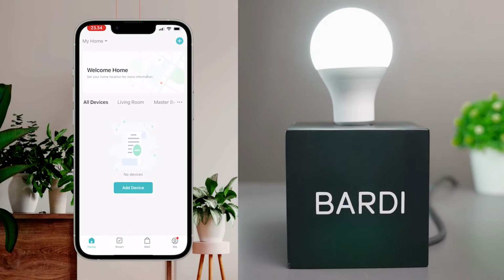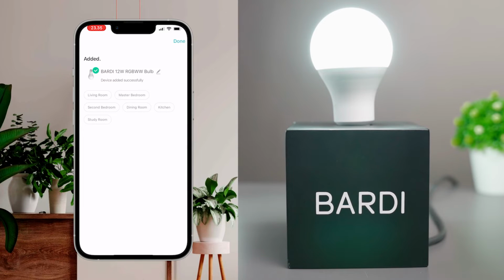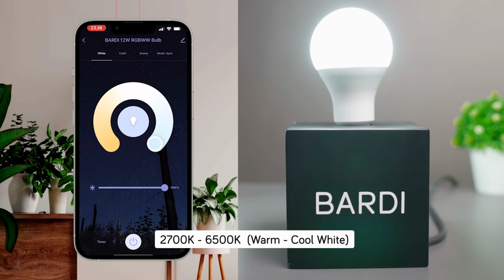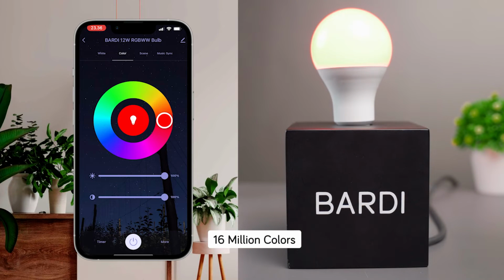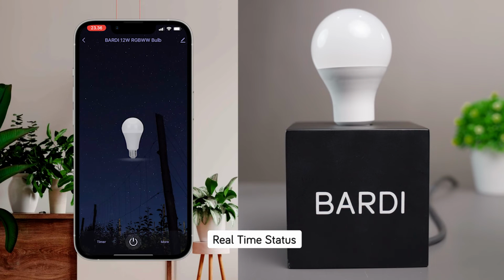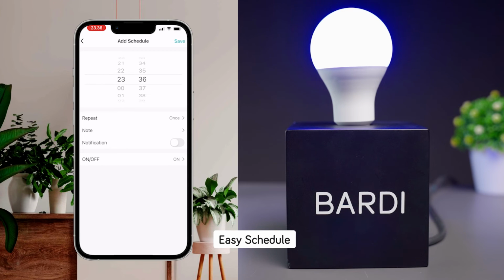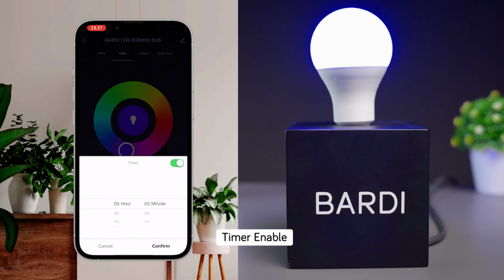BARDI SMART LIGHT 12 W RGBWW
Features:

1) Wireless WiFi control

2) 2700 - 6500 kelvin (warm-cool white)

3) 16 million color light

4) Timing, delay switch

5) Multiple scenarios

6) Support Alexa Echo & Google home

7) Support Siri & Google Assist from HP

8) Can be controlled by multiple users

9) 12W = 1110Lumens

Specifications:

Lumens : 1110 Lm

Power: 12 watts

WIFI : IEEE 802.11 b/g/n 2.4GHz

Support System: IOS & Android OS

Dimensions: 70 x 70 x 115mm

Weight: 180gr

Voltage : 240Volt 60Hz

Lifetime: 50,000 hours